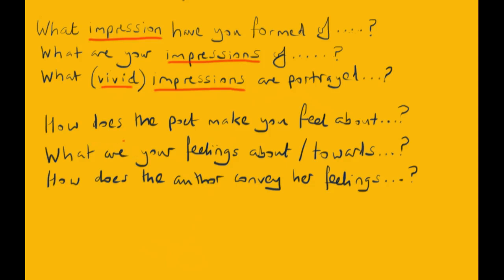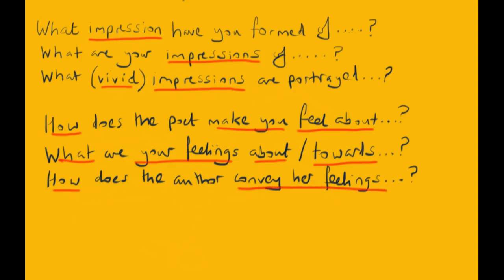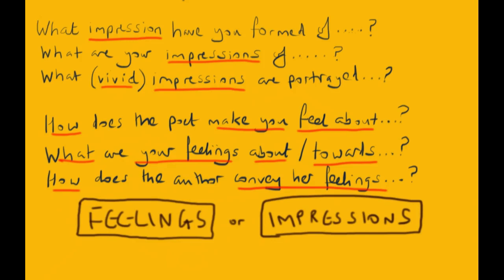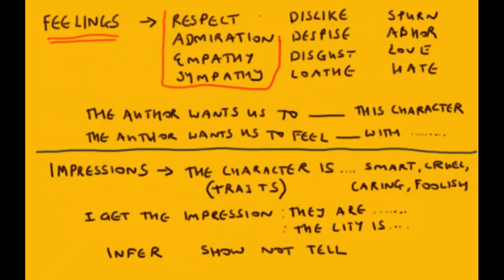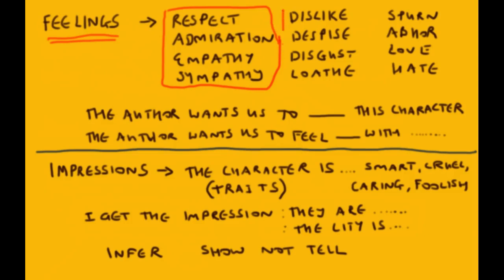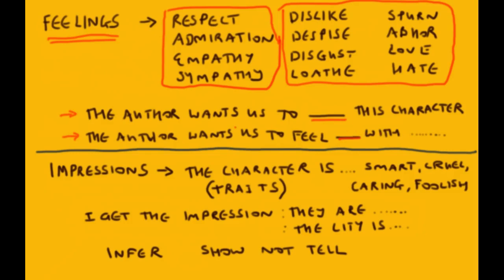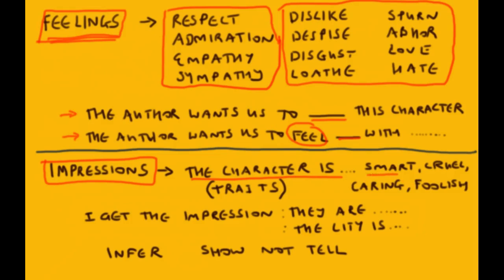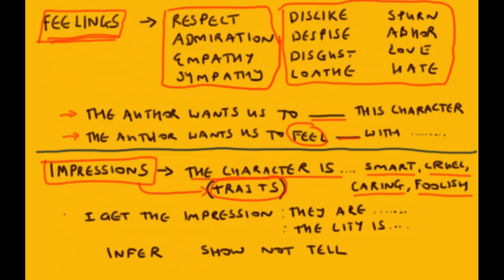JanLeeLit: Feeling vs Impression Exam Questions (Part 1)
This tutorial shows you how to answer 'feeling' versus 'impression' questions to help you gain higher grades for the Singapore-Cambridge English Literature O Level examination.